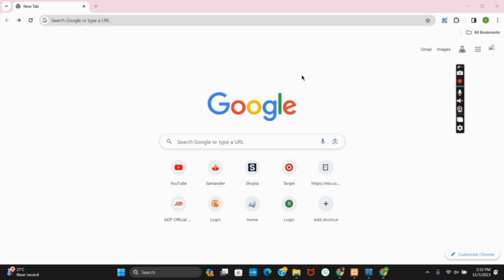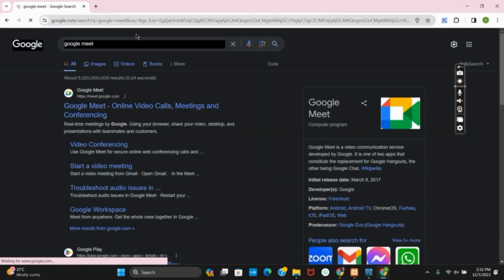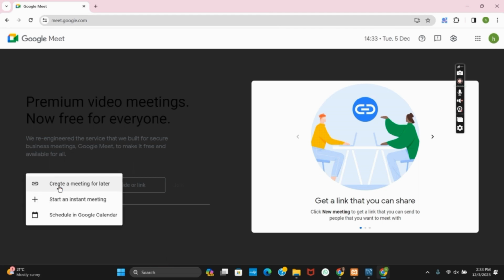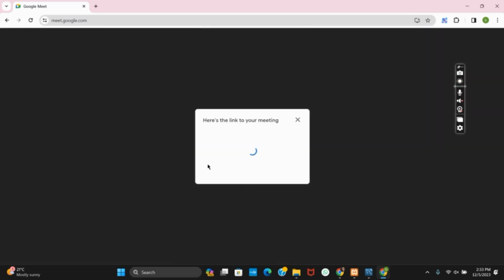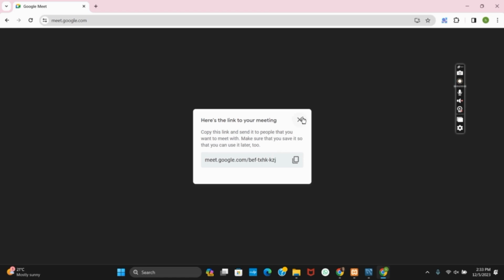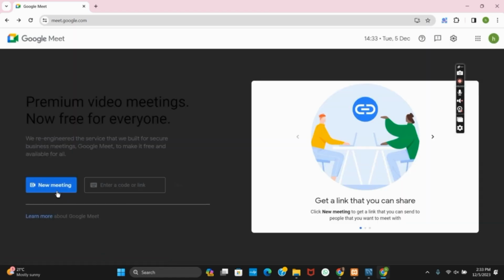How to Use Google Meet (FULL TUTORIAL)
Learn how to use Google Meet with this comprehensive full tutorial. Google Meet is a powerful video conferencing tool that can help you connect with colleagues, friends, and family. Follow these steps to navigate Google Meet effectively:

Timestamps:
0:00 Introduction
0:05 How to Use Google Meet (FULL TUTORIAL)

Master the art of virtual meetings and collaboration by following this in-depth tutorial on using Google Meet.